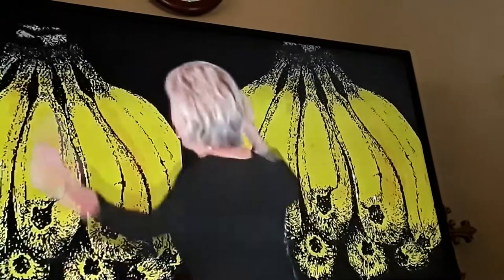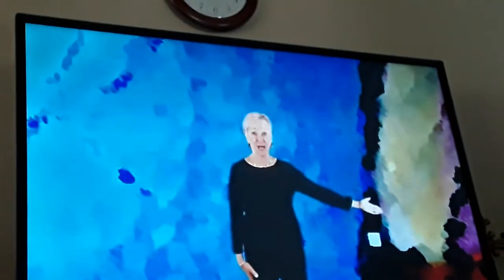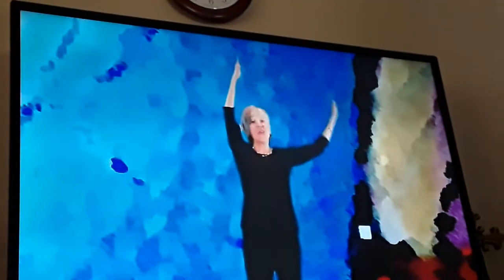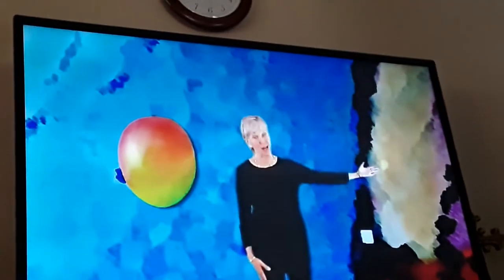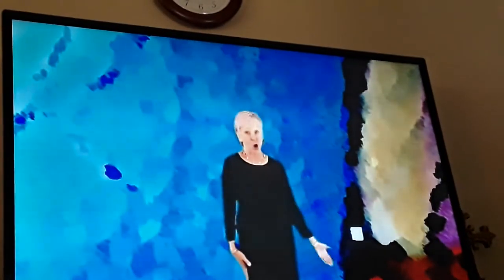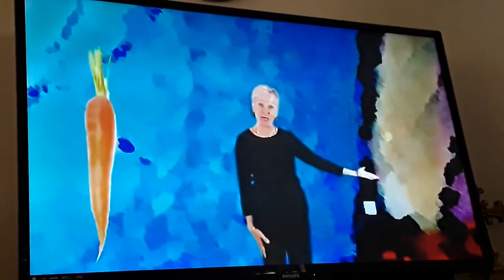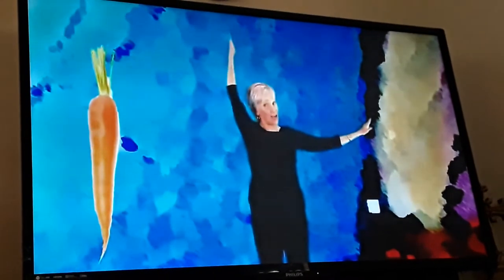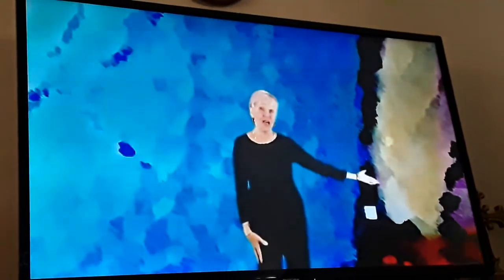Guacamole song but it's very disappointing